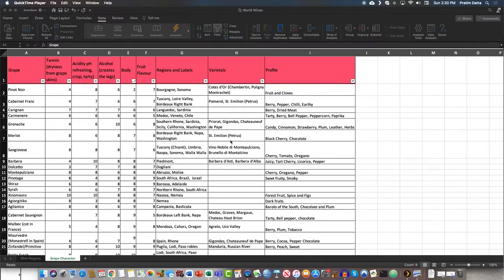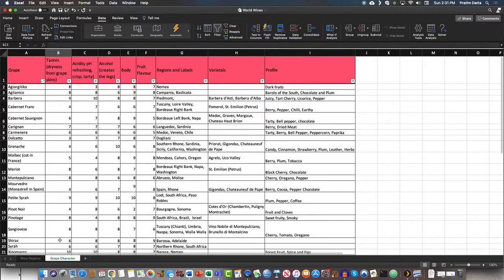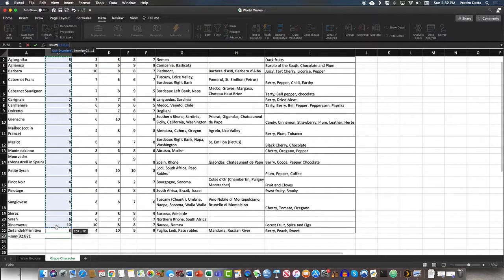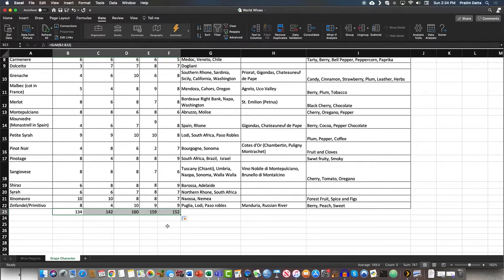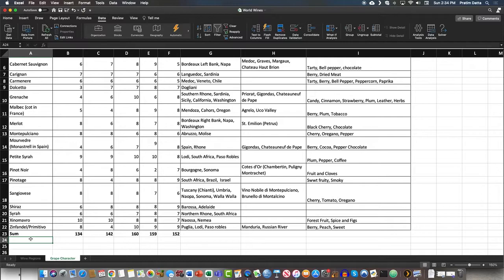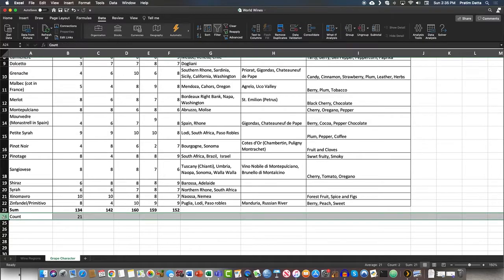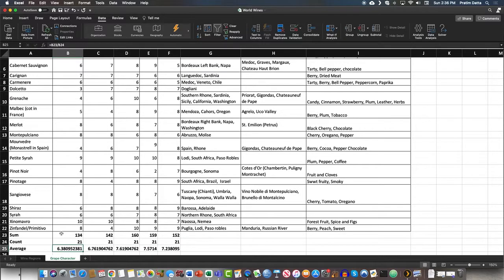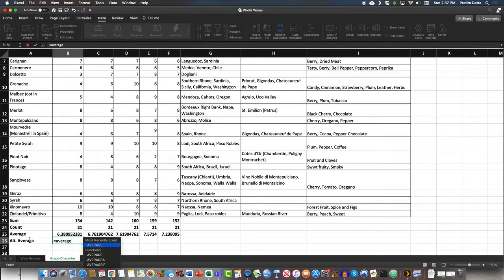World Red Wines Basic Excel Sums and Averages